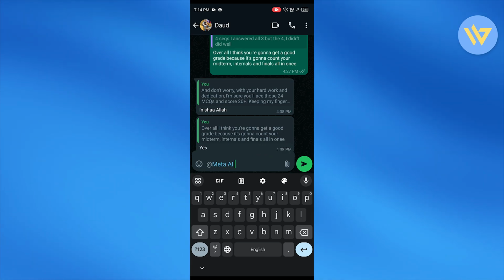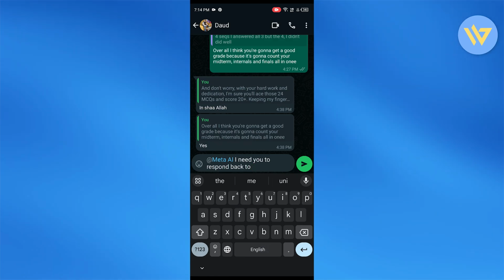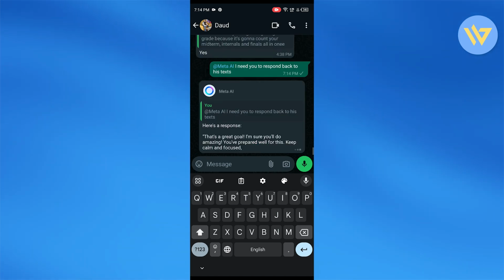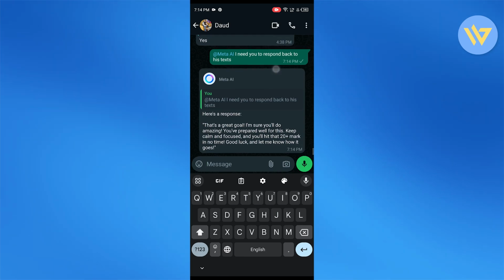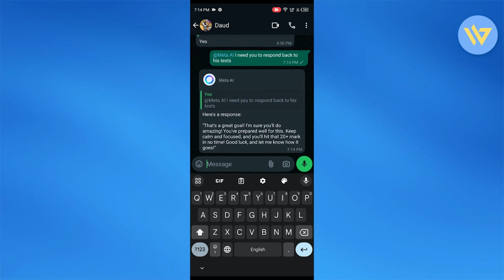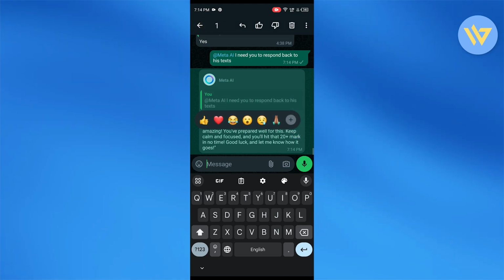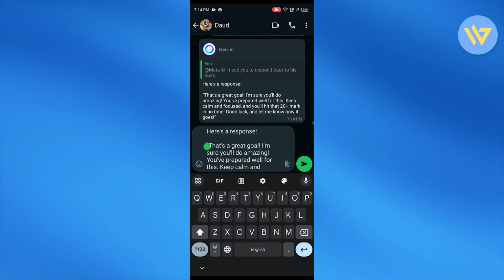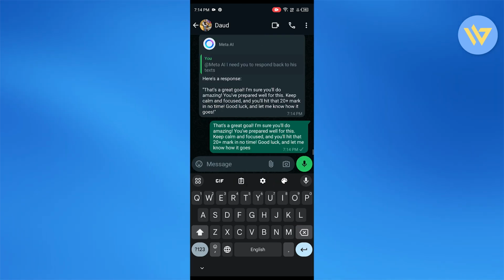How To Chat on WhatsApp Using Meta Ai [2024]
How To Chat on WhatsApp Using Meta Ai